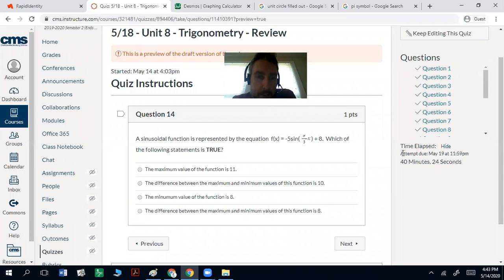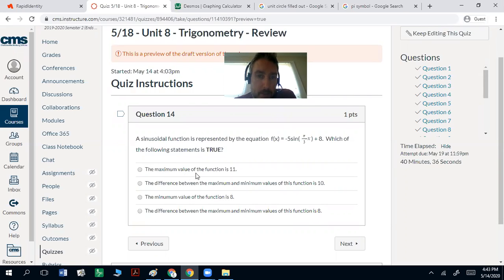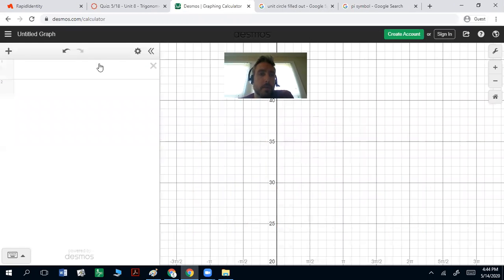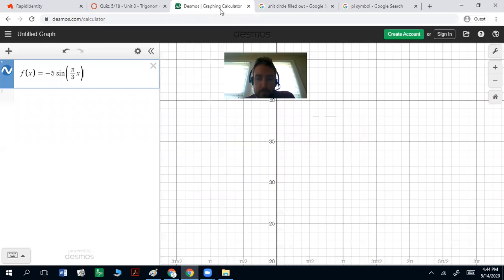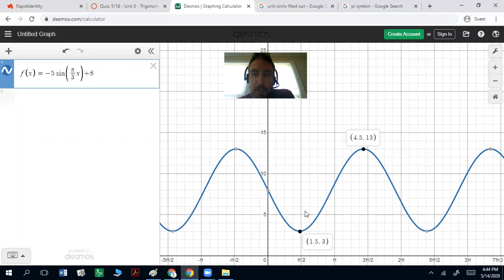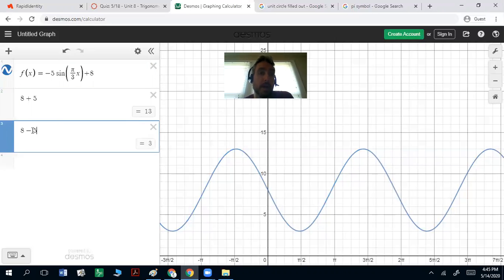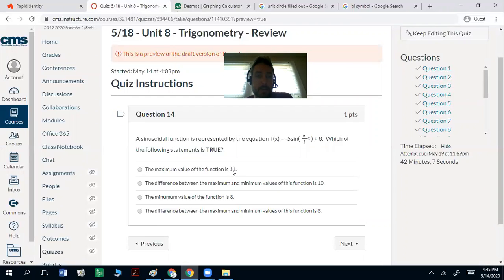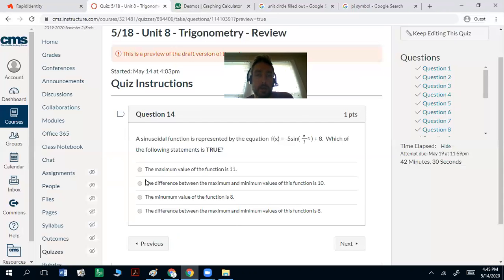Unit 8 Review #14